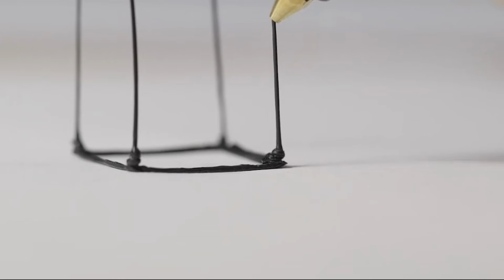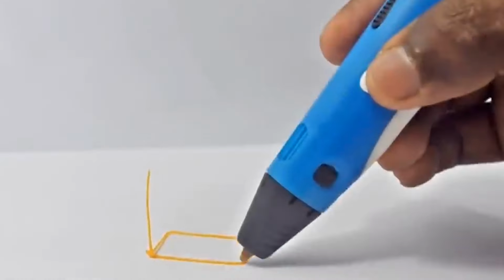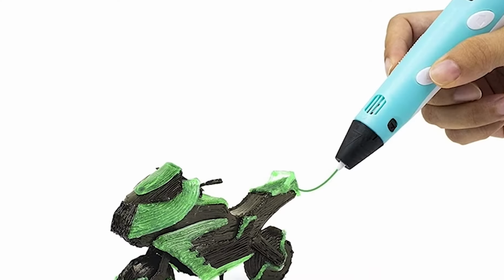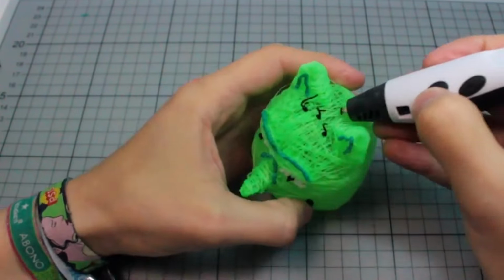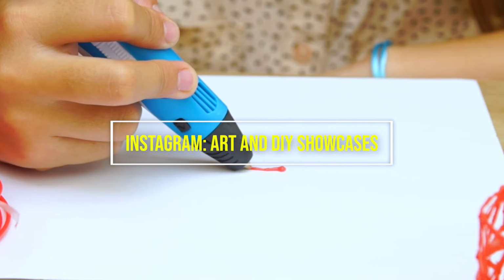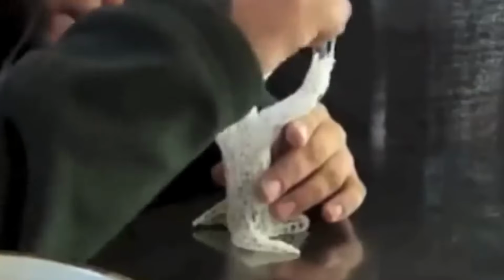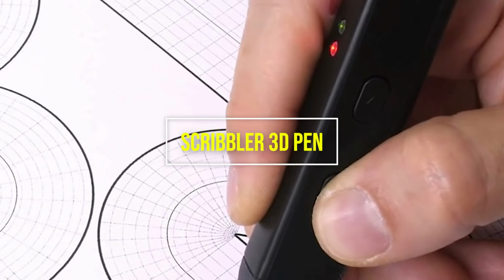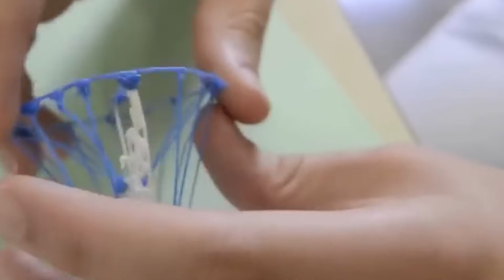Why This 3D Printing Pen is Blowing Up on Social Media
Discover the innovative 3D printing pen that's taking social media by storm! This cutting-edge tool is perfect for artists, DIY enthusiasts, and anyone looking to bring their creativity to life in three dimensions. From creating intricate designs to fixing everyday objects, this pen offers limitless possibilities and an easy learning curve that’s accessible to beginners and pros alike. With vibrant colors, precision control, and the ability to craft anything from miniature sculptures to personalized decor, it's no wonder this 3D printing pen is becoming a must-have gadget for makers everywhere. Get inspired and see why everyone’s talking about it!